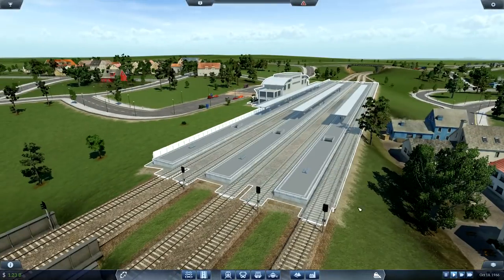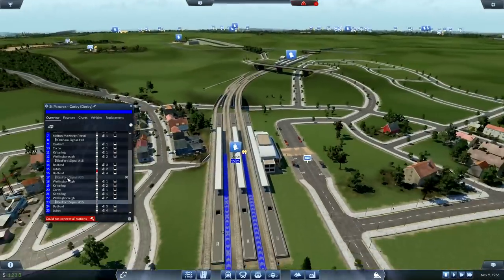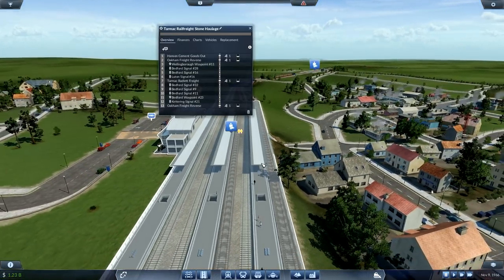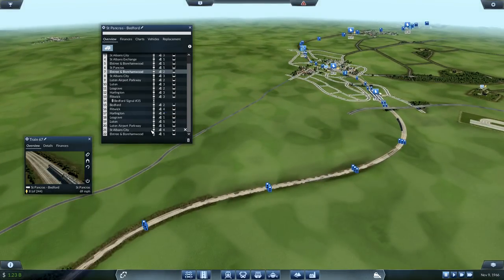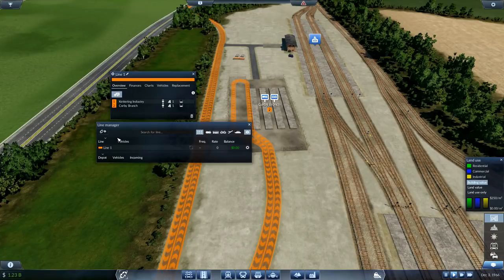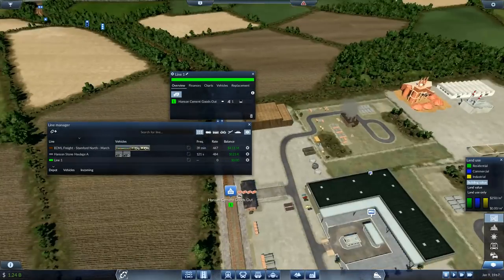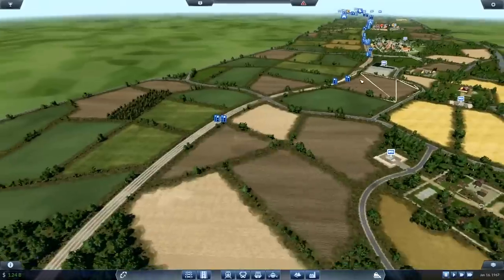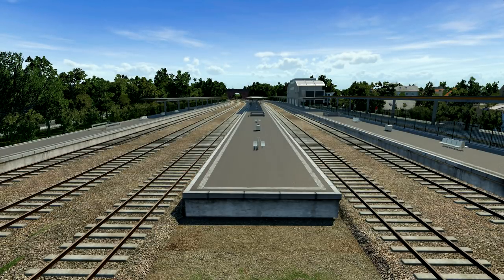[TpF] ECML 10k x 4k Map Detailing #30: EMT, Thameslink and Railfreight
Episode 30

In today's episode we play with trains. Railfreight's services are expanded and refined along the MML, along with advanced schedules for EMT and Thameslink.

47:00 Painter Demo